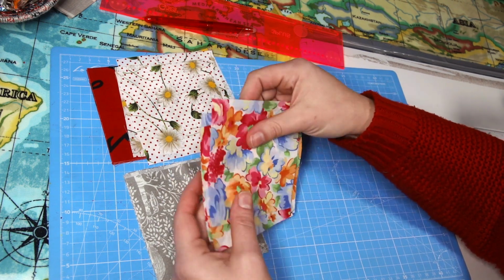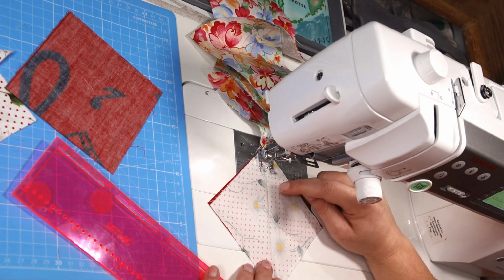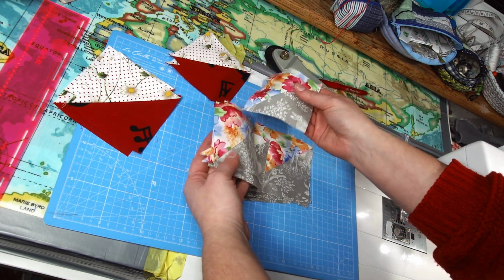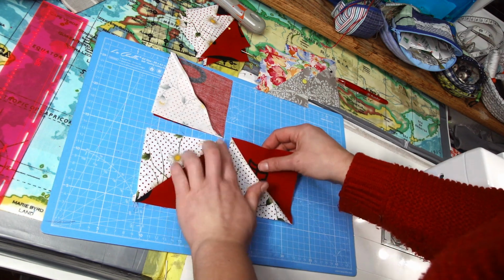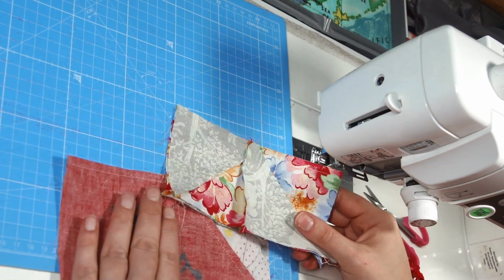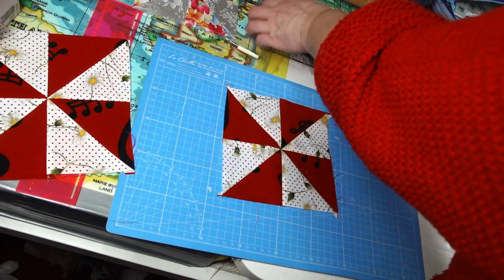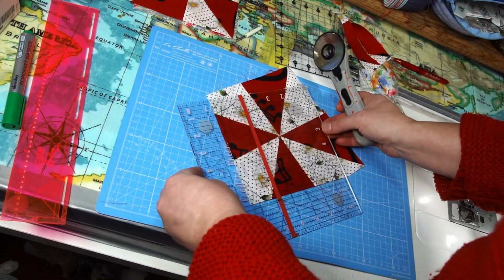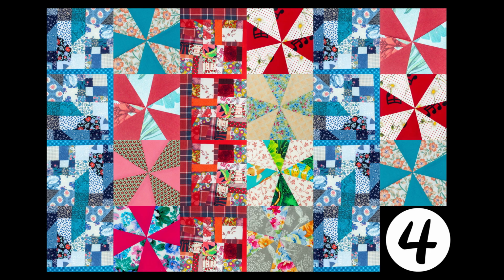Magic numbers patterns #17 Wonky Twisted windmills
Introducing my latest quilting creation! 🧵✨ I've played with the classic 'mill' blocks, weaving some magic with my pre-cut fabrics to craft two distinct options in a single sewing session: a delightful wonky version and a captivating twisted one. When seamlessly combined in a design, they give rise to additional mesmerizing lines for the eyes to follow – a visual treat! 🌈✨ And for those not so fond of making half-square triangles, here's a sweet bonus 😊: just square up one side before assembling the final block, making the process a breeze. Plus, they're all scrappy! Happy sewing, fellow quilting enthusiasts!

My Favourite tools and equipment in sewing room UK
My Favourite tools and equipment in sewing room US
Instagram Hashtag